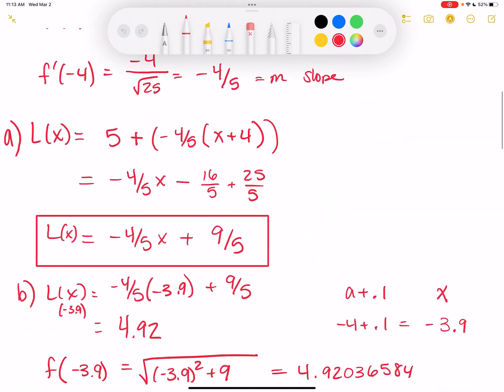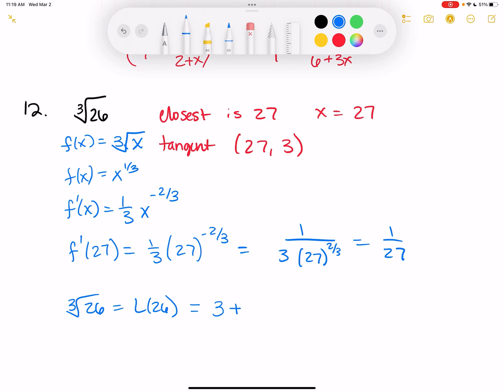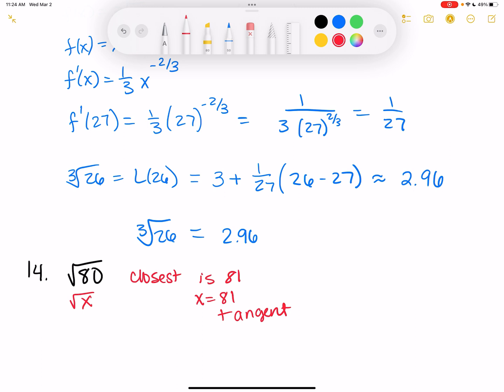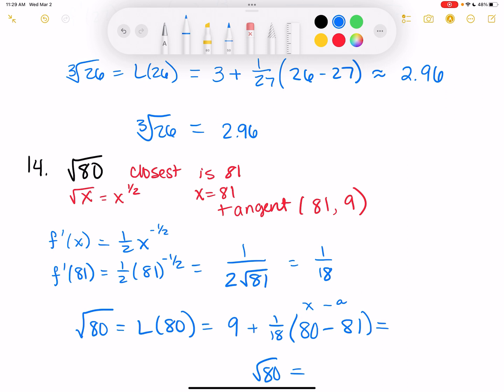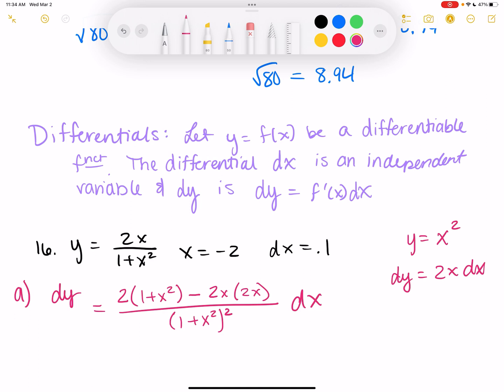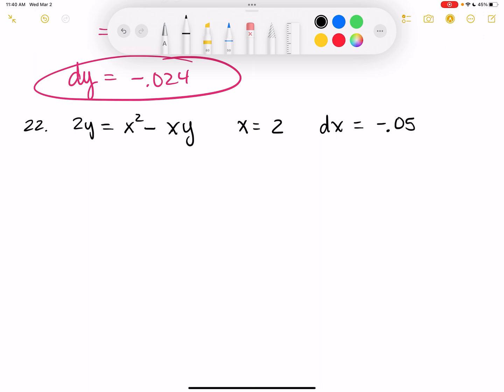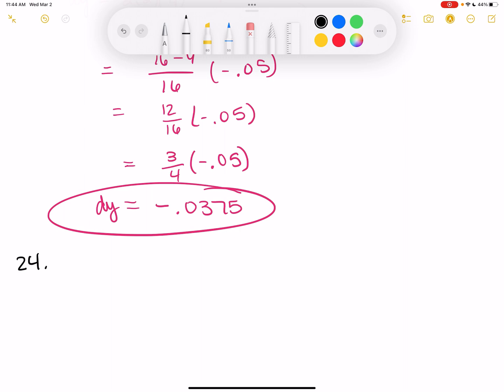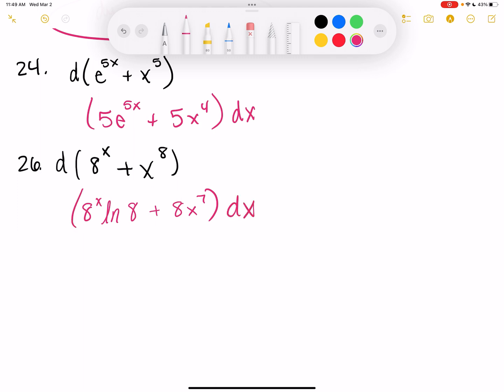AP Calculus Linearization and Differentials part 2